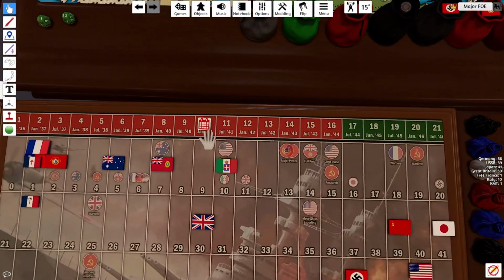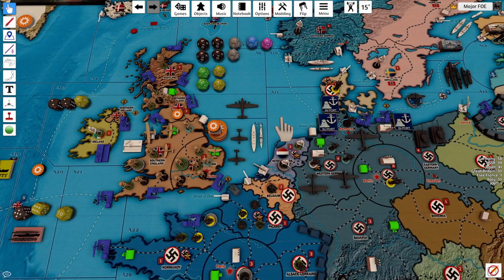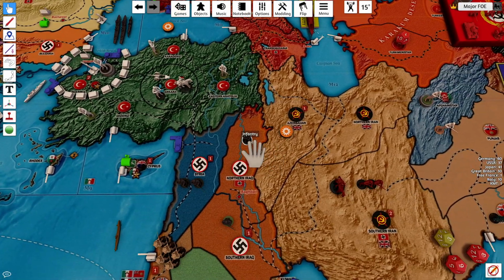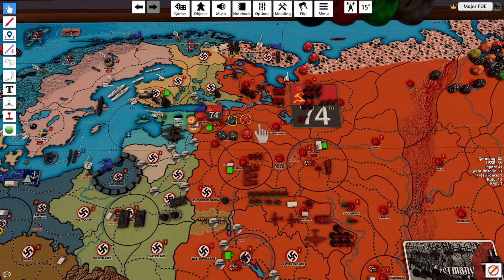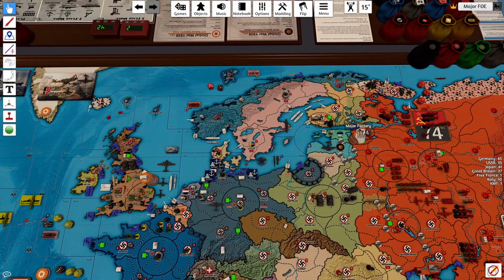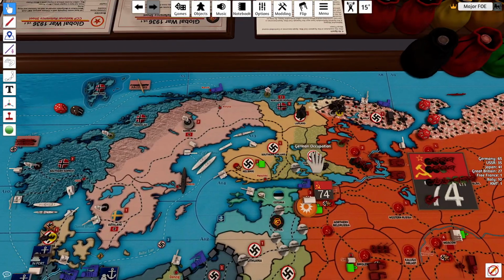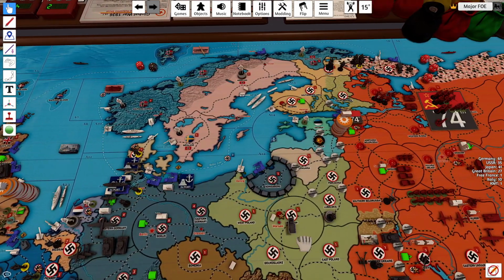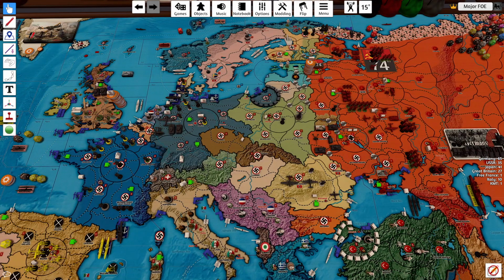Operation Desolation Germany turn 11 Jul 41 Major FOE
Germany 73 IPP

Major FOE